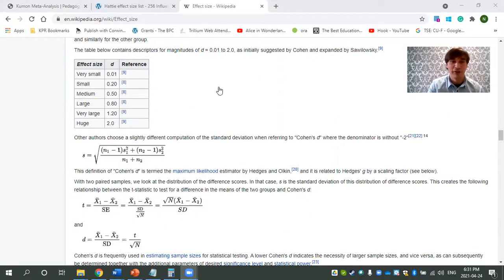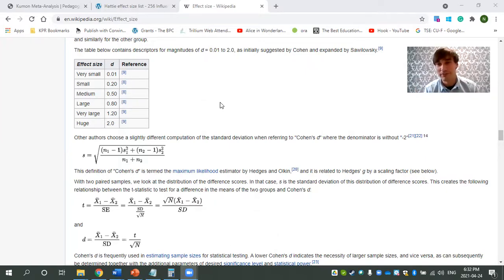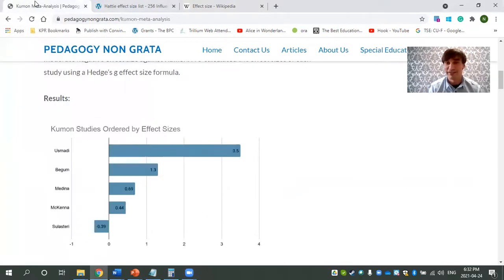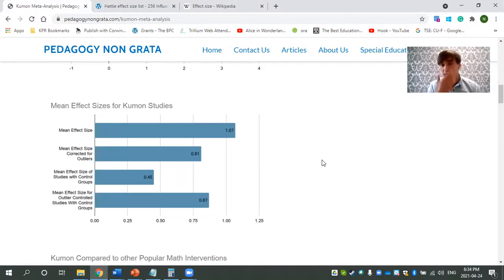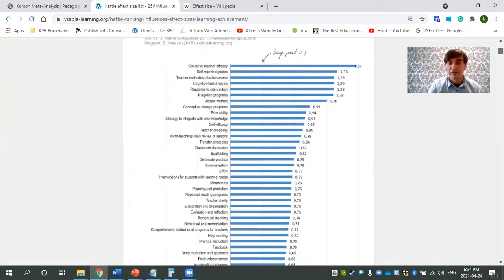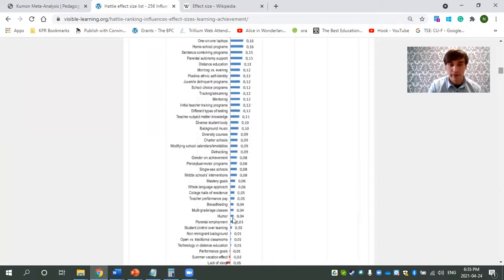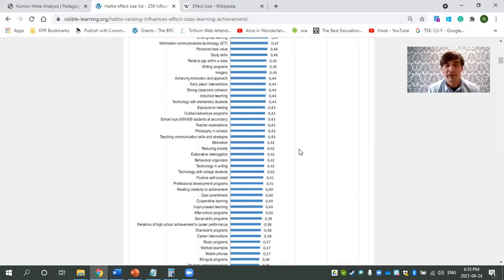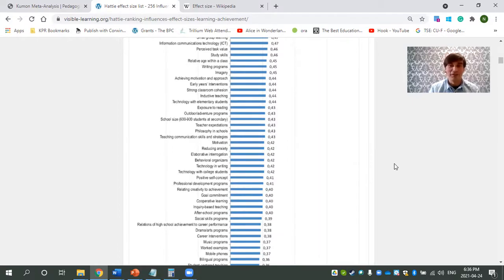How Do We Know If A Teaching Strategy is Evidence Based?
In this episode, I discuss my perspective on what evidence-based means.